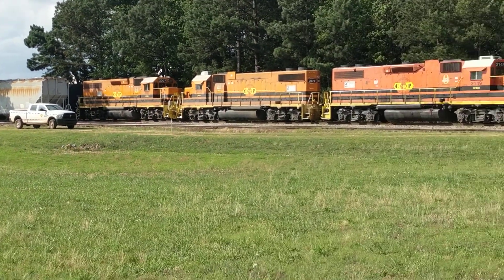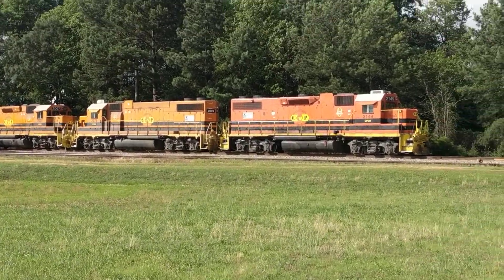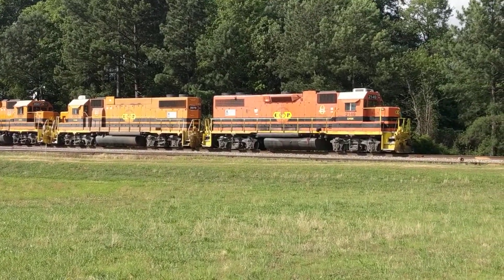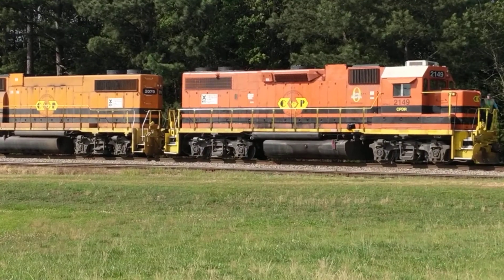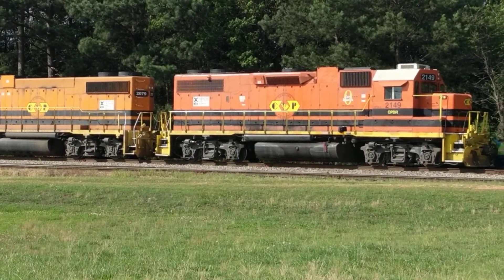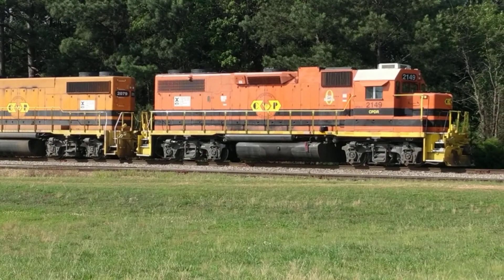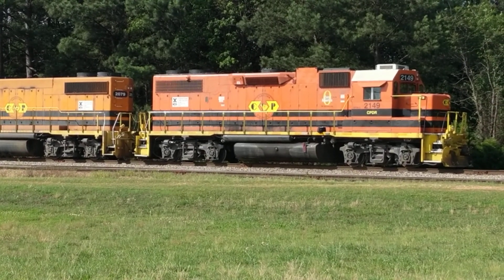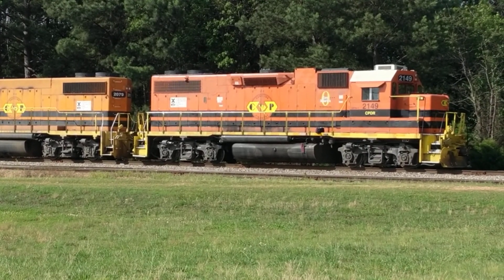CAROLINA & PIEDMONT DAY CREW FINISHING THERE DAY AND WEEK IN SIMPSONVILLE SC!(2)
AH THE WEEKEND IS HERE! AND ENGINEER KEITH ( WHO'S RETIRING AT THE END OF THIS YEAR!) HE'S BEEN AN ENGINEER FOR THE PAST 25 YEARS! HE WILL BE MISSED!
AND THE ENTIRE ROSTER OF THE CAROLINA & PIEDMONT GETTING AT LEAST A FOUR HOUR REST AT ROUGHLY THE HALFWAY MARK BETWEEN GREENVILLE/ MAULDEN SC. WHEN THE NIGHT CREW COMES ON DUTY AT 10:00 P.M. THE 3 GEEPS AND CREW WILL BE SWITCHING THE VARIOUS INDUSTRIES AND BUSINESSES BETWEEN SIMPSONVILLE AND LAURENS SC.
GP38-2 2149 WAS ORIGINALLY ONE OF THE THREE GP40X LOCOMOTIVES ONCE OWNED BY THE SOUTHERN.THEN NORFOLK SOUTHERN. NOTICE THE BLOMBERG M-7 TRUCKS RATHER THAN THE STANDARD EMD BLOMBERG TRUCKS! AND IT ORIGINALLY HAD FAIRING RADIATORS LIKE THE CNN GP40P LOCOMOTIVES. AND THE SD45s! NOTICE IT NOW HAS GP38 RADIATOR VENTS INSTEAD!
LIKE GP38 2007( REBUILT INTO A GP38-2) WHICH MEANS THAT GP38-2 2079 IS THE ONLY AS BUILT BY EMD A TRUE GP38-2!  THOUGH INTERESTINGLY  THE CHICAGO &  NORTHWESTERN HAD GP50s! 2079s ORIGINAL OWNER! AS WELL AS THE SOUTHERN RAILROAD!
6/11/21 MAY THE LORD 🙏 BLESS YOU ALL !HOPE Y'ALL HAVE A GREAT WEEKEND!